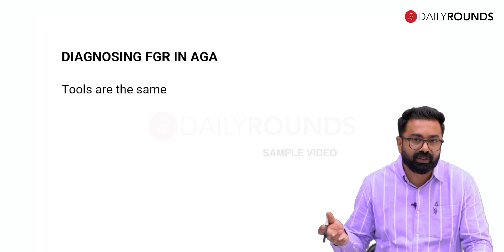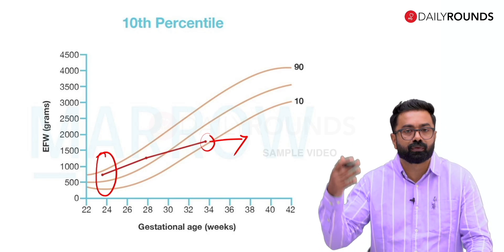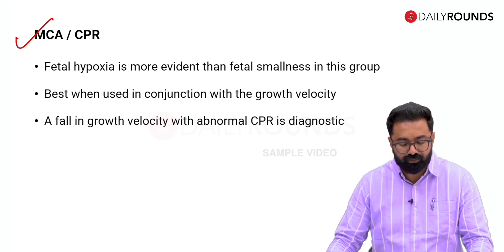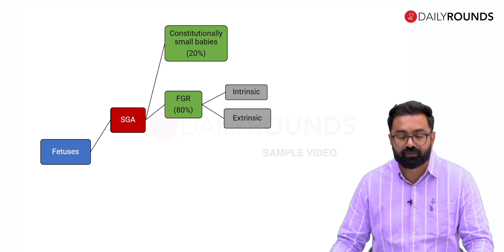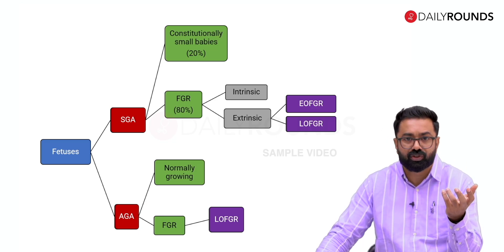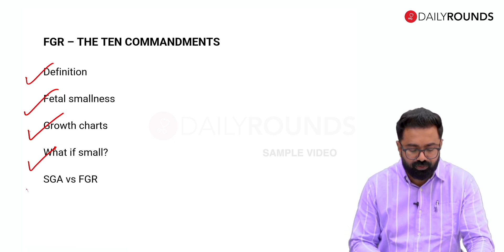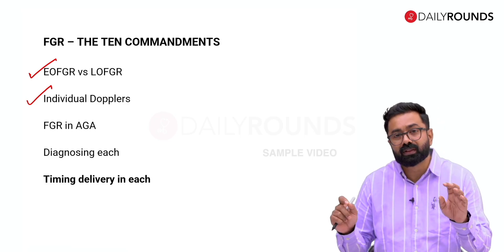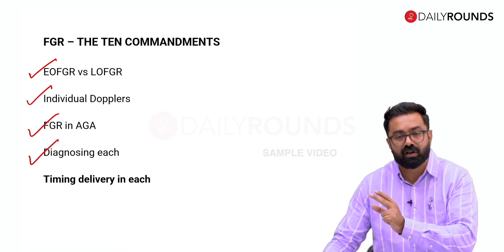Fetal Imaging Sample Video | Fetal Growth Restriction: II by Dr. Vivek Krishnan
The Certificate Programme for Clinicians in Fetal & Gynaecological Imaging (CPC-FGI) by DailyRounds.
Choose from two focused tracks (Fetal/Gynaec) or combine both (Fetal + Gynaec). Each track features an online course and a dedicated 2-day hands-on workshop to bridge theory and practice.